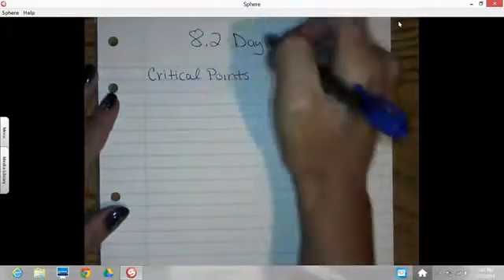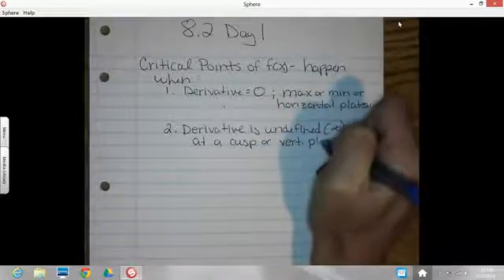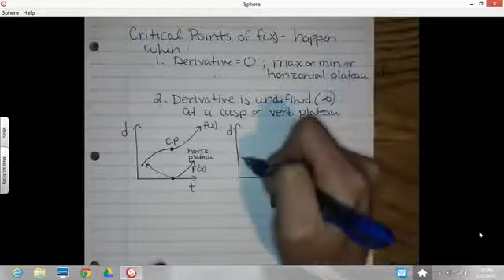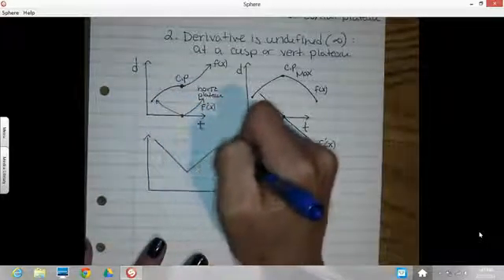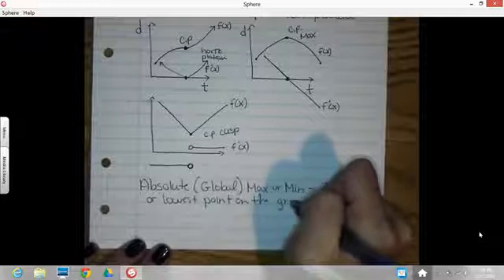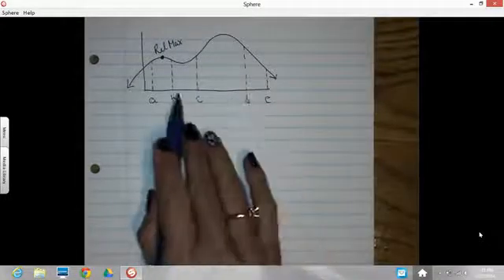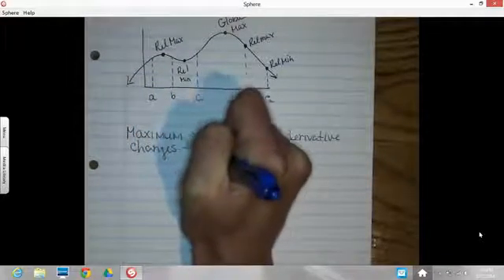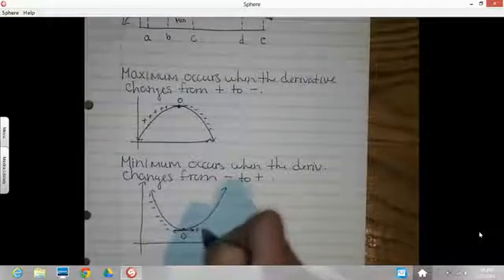c 8 2 day 1 1